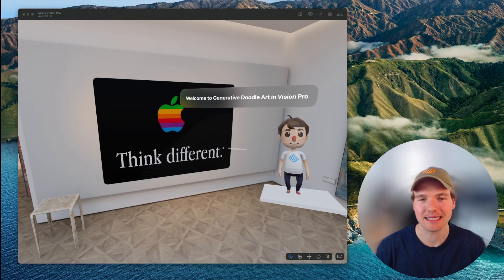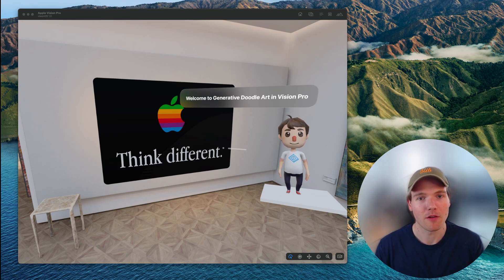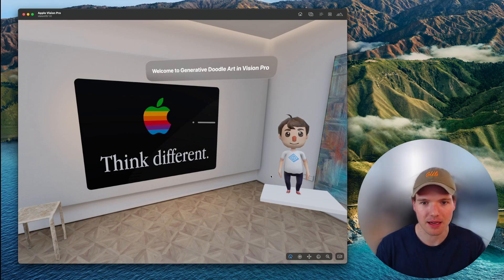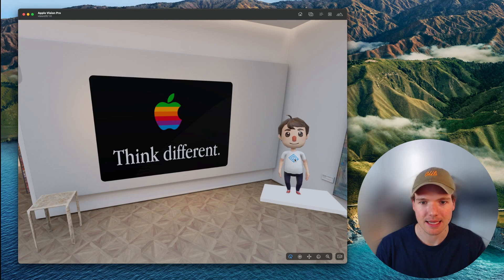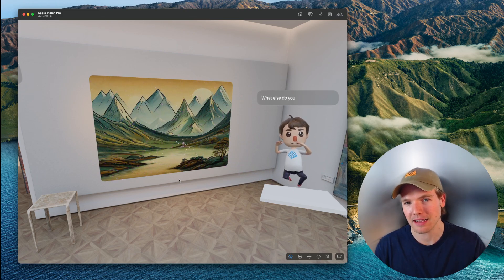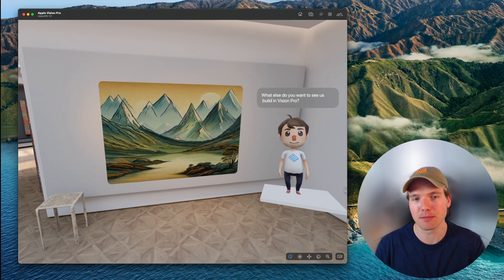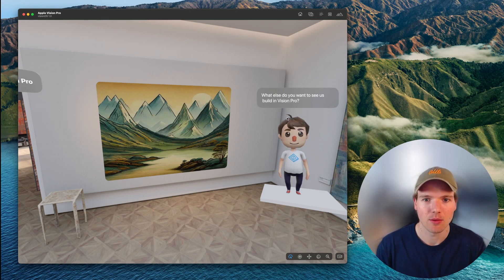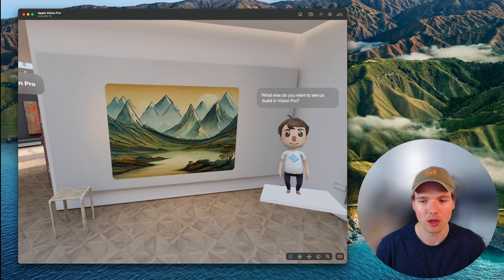How to build a Vision Pro App Part 0: Project Overview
Demo of our first VisionPro app to create wall art and place it in your physical environment. This project integrates RealityKit, Reality Composer Pro, SwiftUI, and UIKit to offer an immersive AR experience.